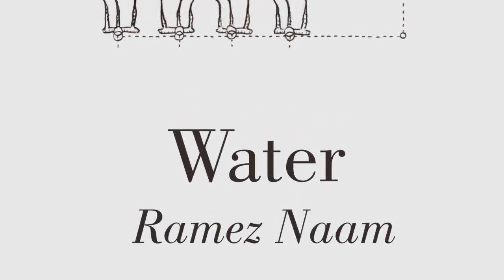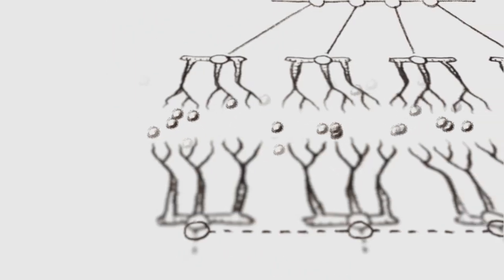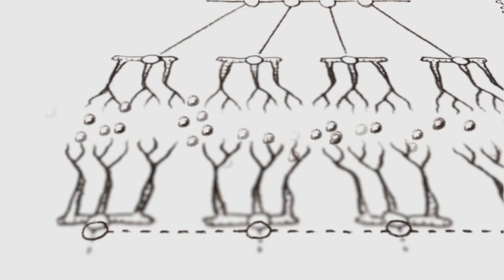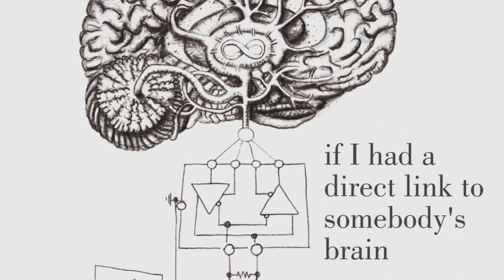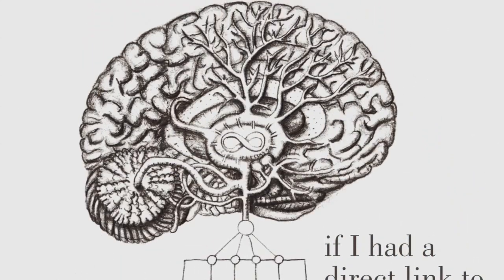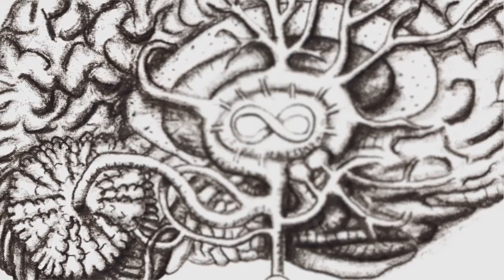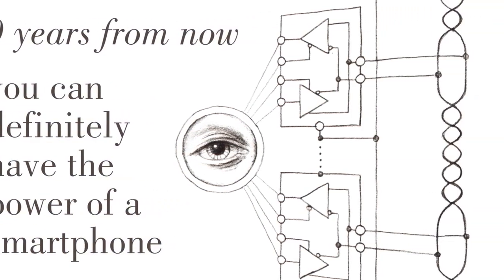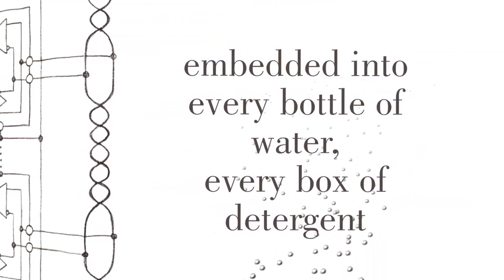"Water" by Ramez Naam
Ramez Naam introduces his short story "Water", as published in "An Aura of Familiarity: Visions from the Coming Age of Networked Matter" by the Technology Horizons program at the Institute for the Future.